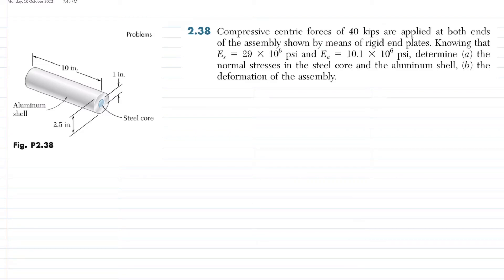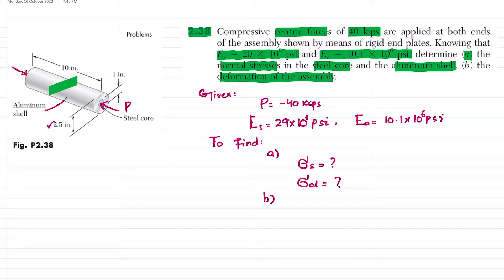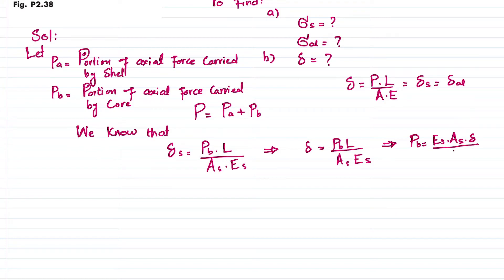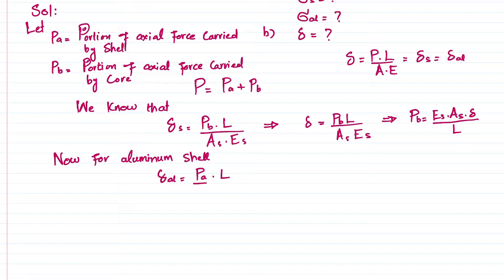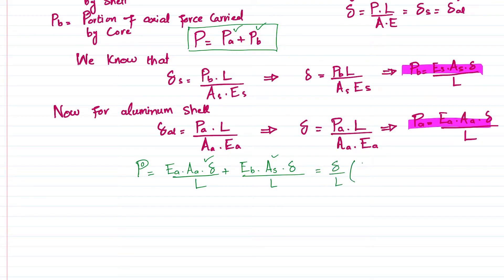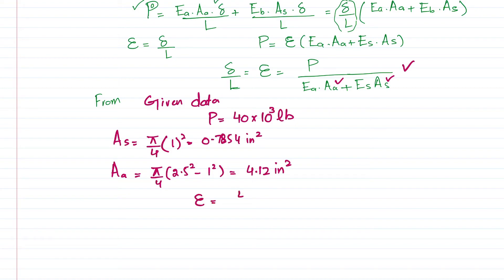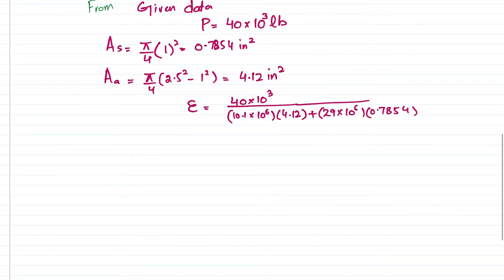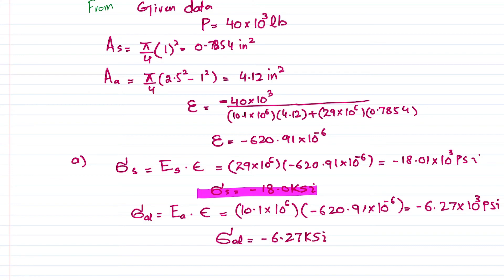2-38 Stress and Strain Chapter (2) Mechanics of materials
Problem 2.38
 Compressive centric forces of 40 kips are applied at both ends of the assembly shown by means of rigid end plates. Knowing that Es = 29 x 10^6 psi and Ea = 10.1 x 10^6 psi, determine (a) the normal stresses in the steel core and the aluminum shell, (b) the deformation of the assembly.
Problems Solution
180 Problem solutions of all chapter of  Mechanics of Materials by Beer & Johnston
Stress & Strain. Axial Loading